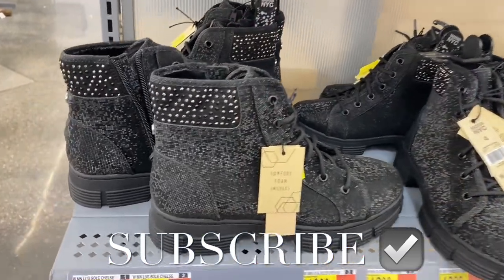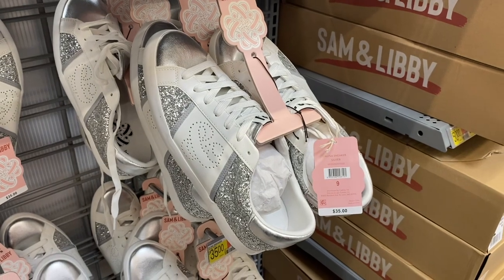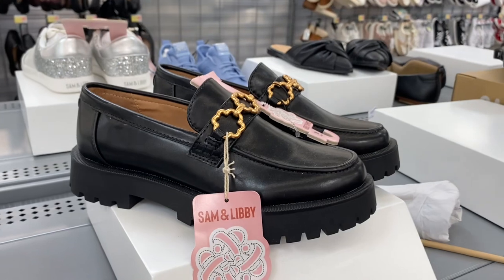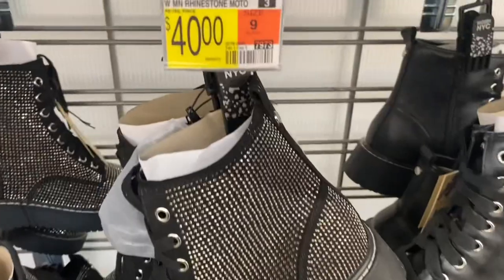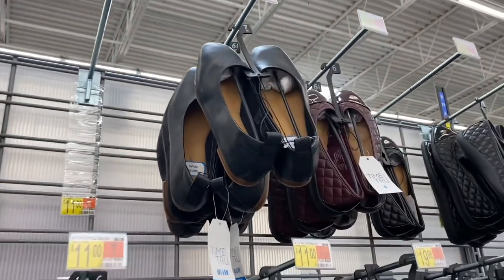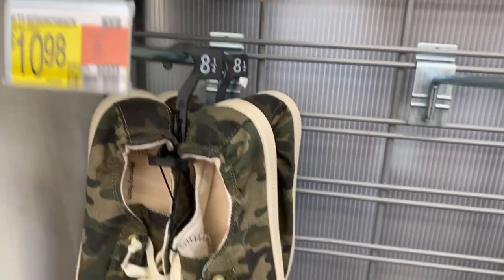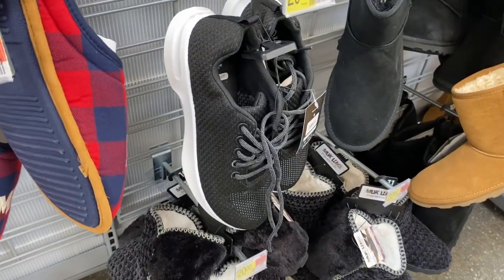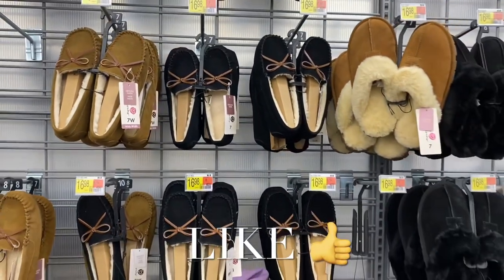👢NEW STYLES ARE FINALLY HERE‼️WOMEN’S SHOES AT WALMART 👠 WALMART SHOP WITH ME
Come with me to Walmart as I found so many cute styles and new finds!